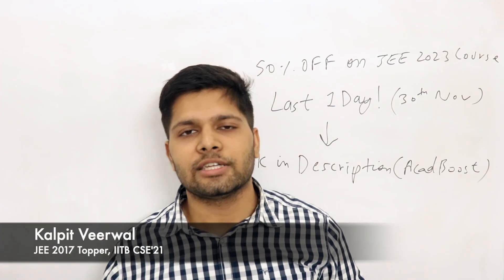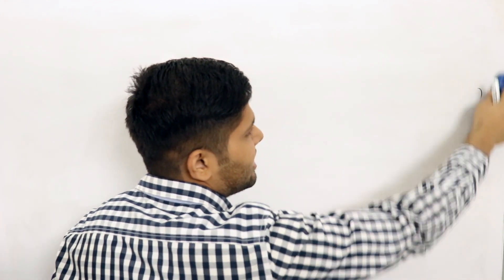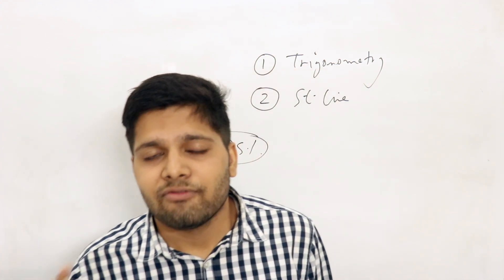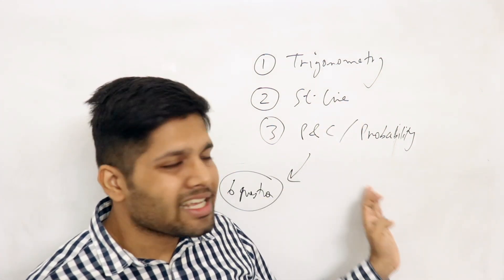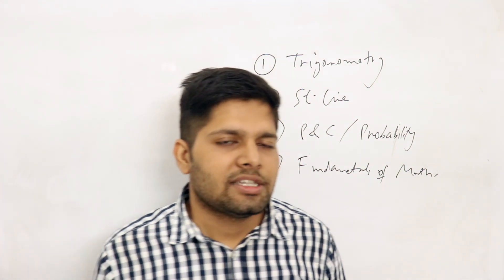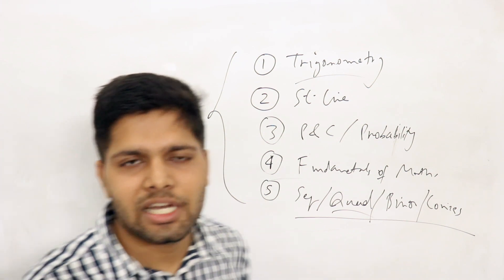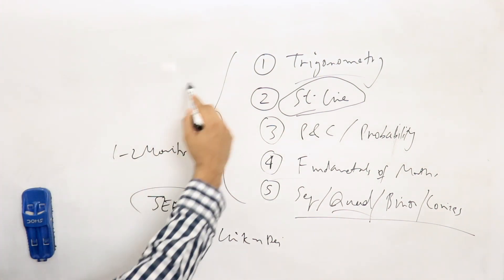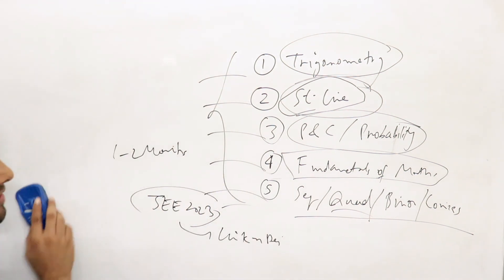JEE: Most Important 11th Maths Topics🔥| Kalpit Veerwal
Android App (free notes - pls rate & review, thanks!)